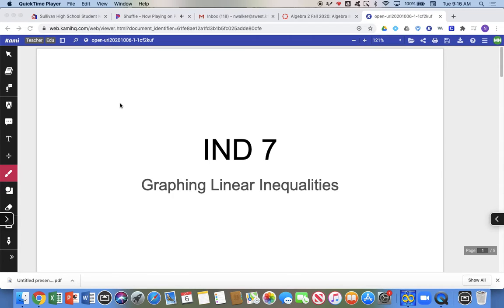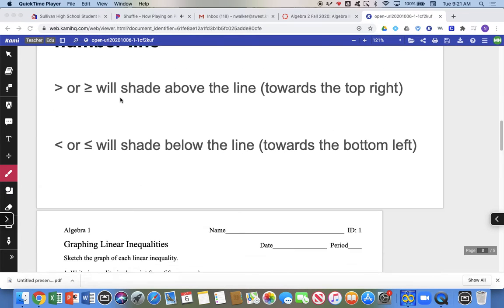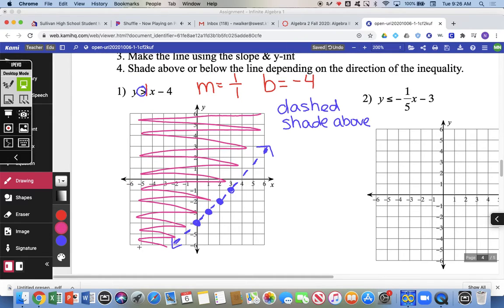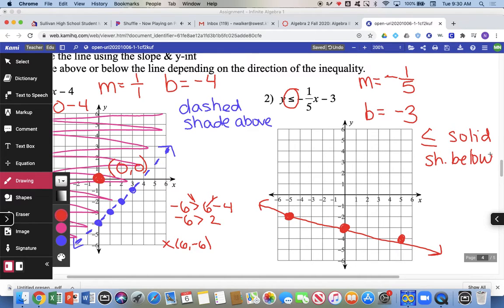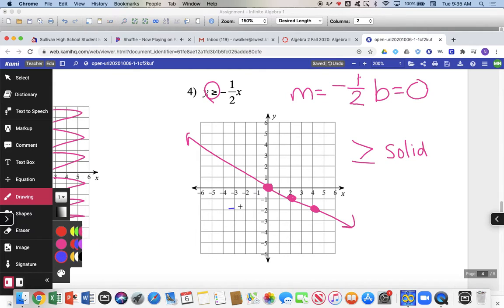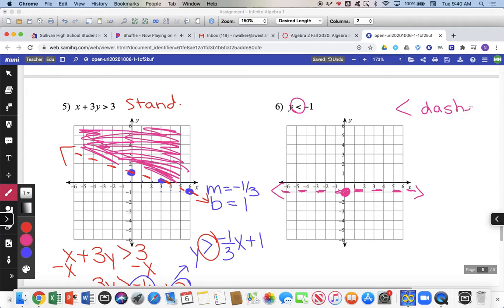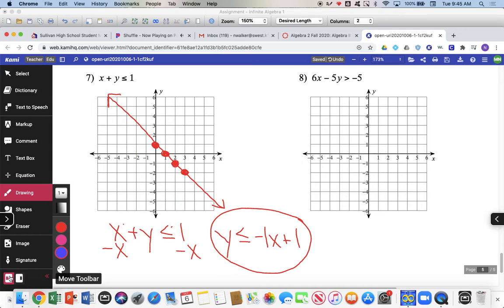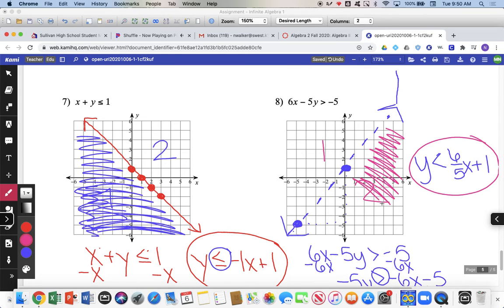Graphing Linear Inequalities